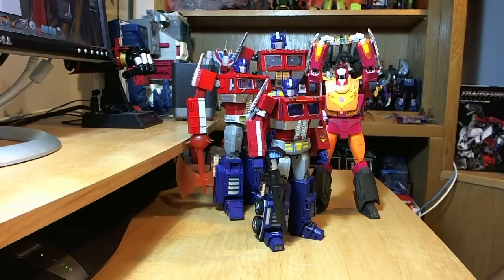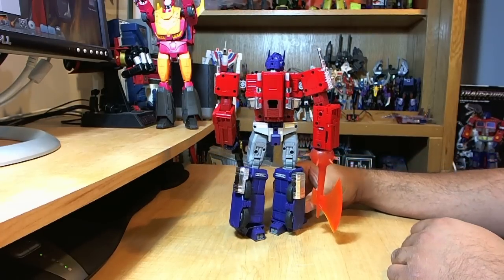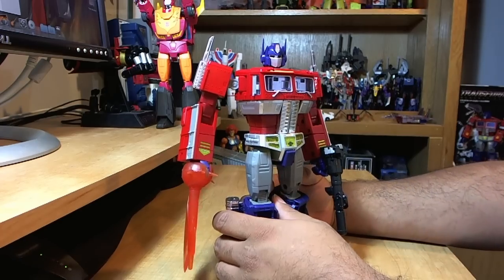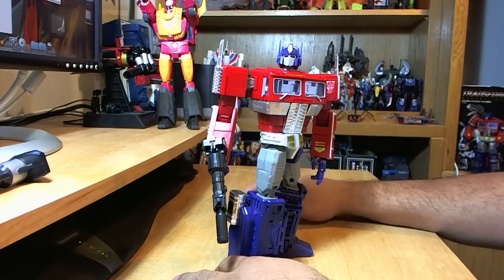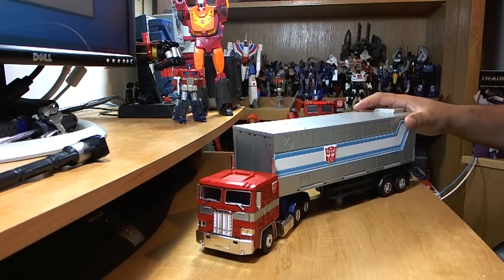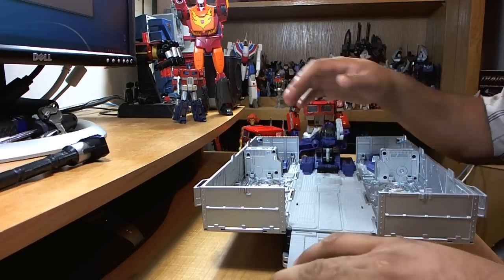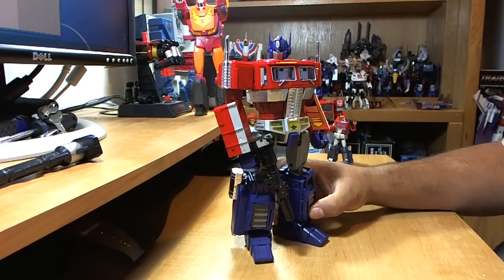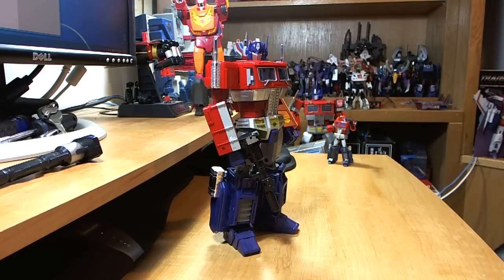Transformers Review #1: Masterpiece Convoy / Optimus Prime MP-10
After much delay I finally got the review done! Let me know what you think, and what you would like to see next.

RATING
Transformation: 8
QC: 5
Look & Feel: 7.5
Posabillity: 8.5
Playabillity: 9

Overall: 7.5

Transformation sequence in honor of Thew's Awesome Transformer Reviews! Check him out